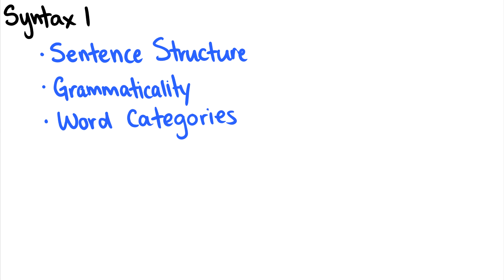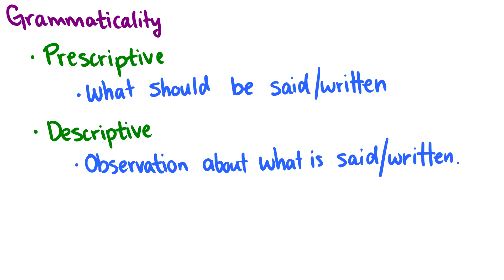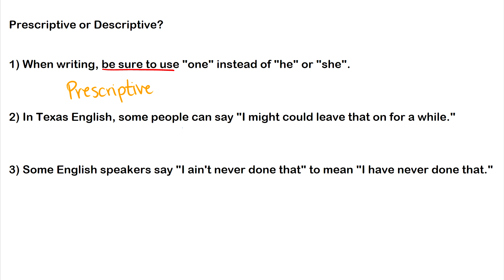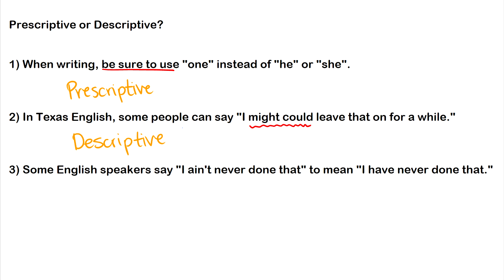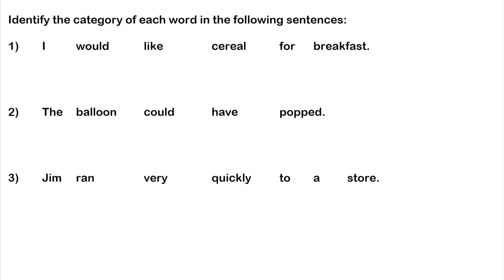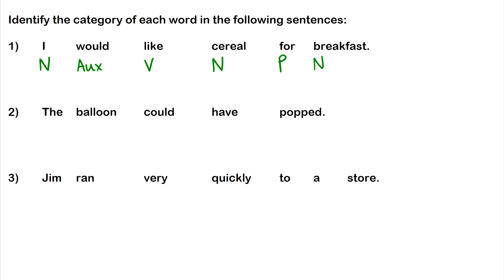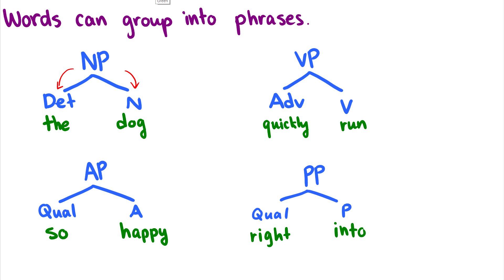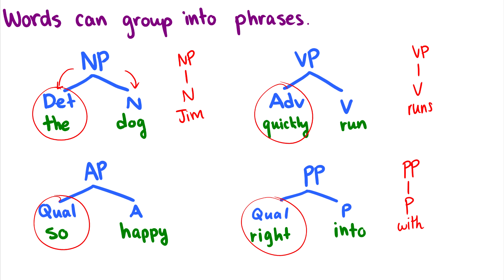[Introduction to Linguistics] Word Order, Grammaticality, Word Classes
In this video we look at word order in languages, grammaticality, prescriptive and descriptive grammar, as well as go over functional categories and lexical categories.